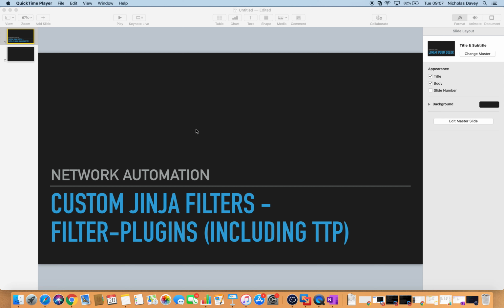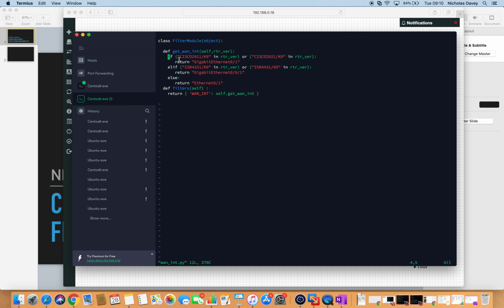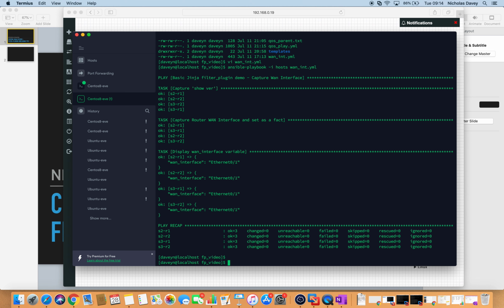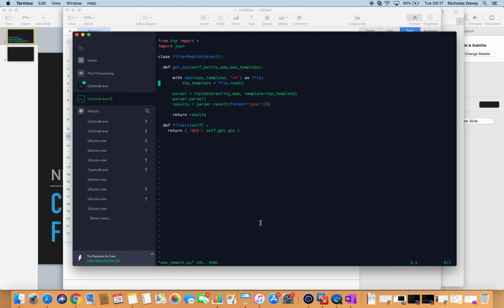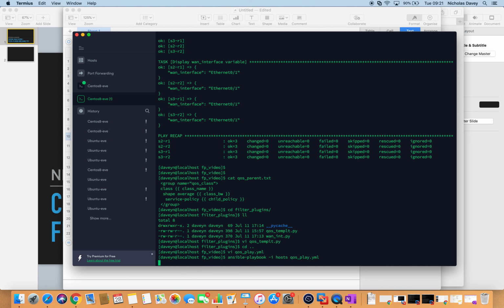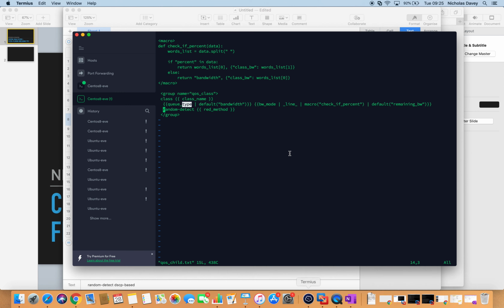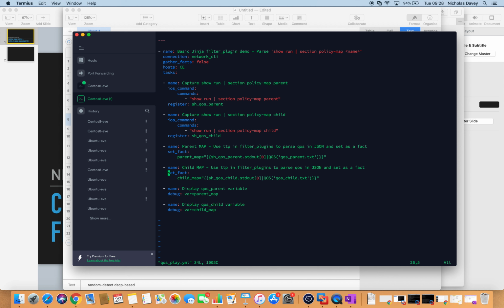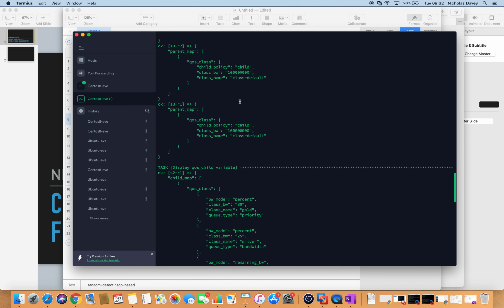Jinja filter plugins incld. ttp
Ansible Network Automation video - describes how to create custom jinja2 filters using python code in the filter_plugins directory. Includes a simple example and a more advanced example using TTP to generate structured QoS data.